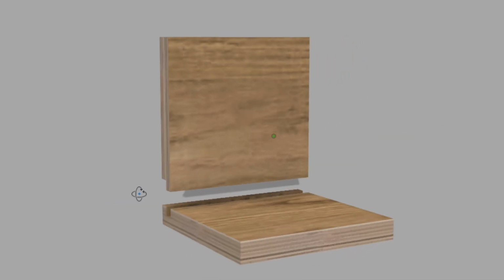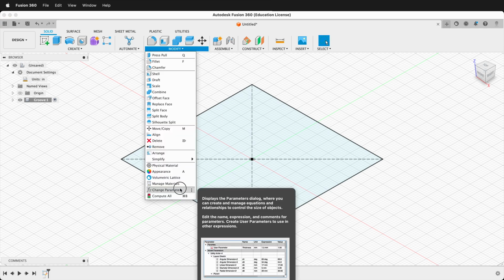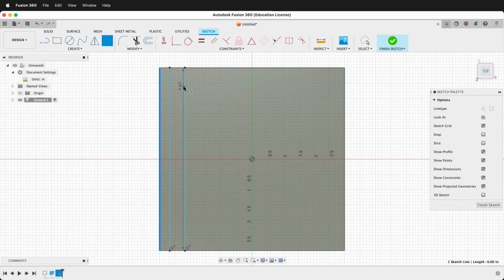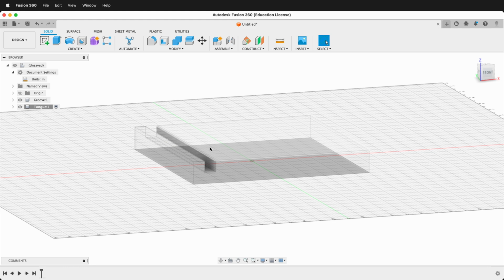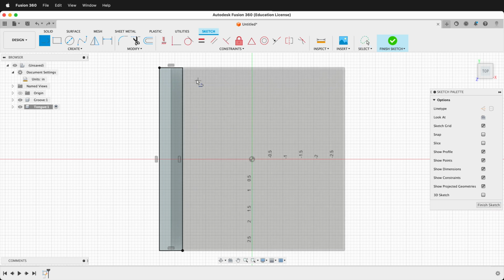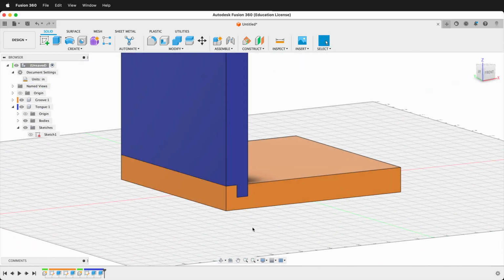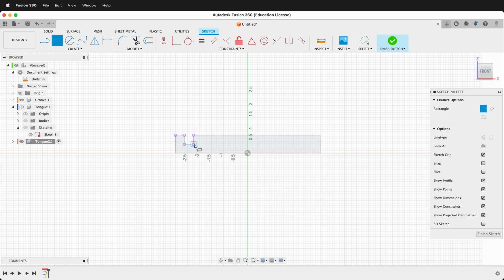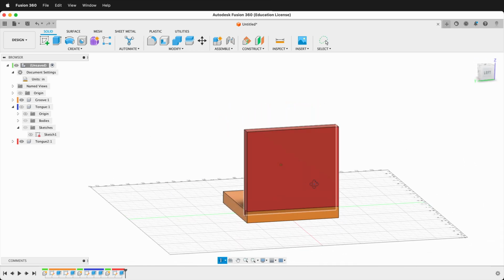CNC Tongue and Groove Joint Fusion 360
How to Make a Tongue and Groove Joint in Fusion 360

In this Fusion 360 tutorial, I will show you how to make a tongue and groove joint. This is a very convenient joint and a strong joint for making corners on boxes and aligning your parts.

* Fusion 360
* A computer with a mouse and keyboard

Instructions

1. Create a new Fusion 360 project.
2. Create a new component and name it "Groove".
3. Create a sketch on the front face of the component.
4. Draw a rectangle that is the same size as the groove you want to create.
5. Extrude the rectangle to the desired depth.
6. Create a new component and name it "Tongue".
7. Create a sketch on the front face of the component.
8. Draw a rectangle that is the same size as the tongue you want to create.
9. Extrude the rectangle to the desired depth.
10. Combine the groove and tongue components.
11. Save your project.

Tips

* Make sure the groove and tongue are the same size.
* Use a router bit that is the same size as the tongue and groove.
* Add a fillet to the tongue and groove to make them look more finished.

Benefits of Using a Tongue and Groove Joint

* Tongue and groove joints are strong and durable.
* Tongue and groove joints are easy to create.
* Tongue and groove joints can be used on a variety of projects.

If you are looking for a strong and durable joint that is easy to create, then I recommend using a tongue and groove joint. Tongue and groove joints are a great way to join two pieces of wood together, and they can be used on a variety of projects.

Here are some additional tips for creating a tongue and groove joint in Fusion 360:

* Use the "Project" tool to project edges and faces from one component to another. This can help you to create accurate joints.
* Use the "Coincident" constraint to make sure that the tongue and groove are aligned properly.
* Use the "Fillet" tool to add a fillet to the tongue and groove. This will make them look more finished and help to prevent splinters.

A tongue and groove joint is a strong joint for plywood cabinets and boxes. This video shows how to make a tongue and groove joint with Fusion 360 to cut out on a CNC router.

Links